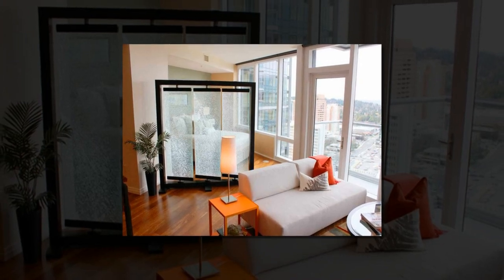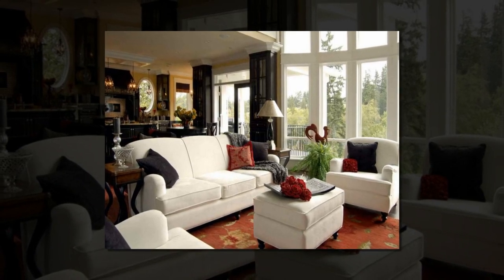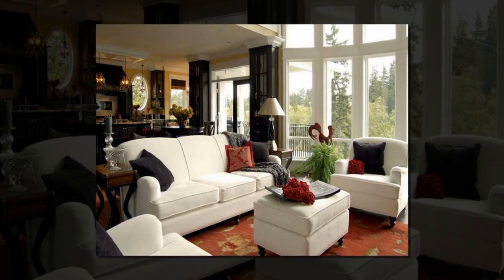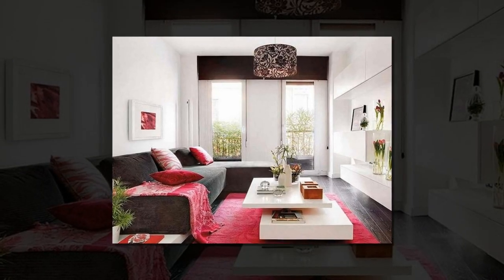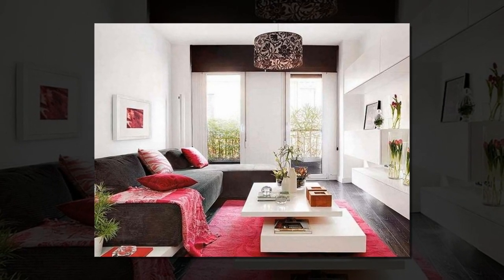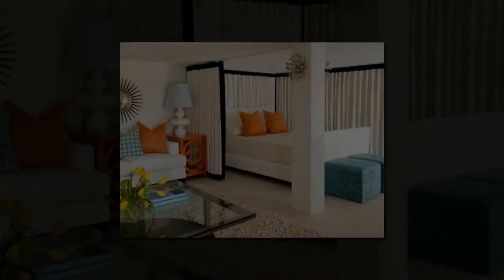Minimalist Apartment Bedroom Interior design - Tiny apartment Makeover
Designing the interior of a small apartment can be a bit of a challenge, but there are several ways to make the most of a small space. Here are some tips:

Multi-purpose furniture: Look for furniture that serves more than one purpose, such as a storage ottoman or a bed with built-in drawers.
Maximize vertical space: Use shelves and bookcases to store items and create a sense of height in the space.
Use mirrors: Mirrors can help to create the illusion of more space by reflecting light and making the room feel larger.
Go for light colors: Light colors can help to open up a small space and make it feel more airy.
Use curtains and rugs to define spaces: If you have an open floor plan, use curtains and rugs to create the illusion of separate rooms.
Lighting: Use a combination of overhead and task lighting, such as a bedside lamp, will create a warm and inviting atmosphere.
Keep it simple: Avoid clutter and keep the overall design simple to avoid overwhelming the space.
It's also important to consider the function of each room and to be mindful of storage solutions. With a little creativity and attention to detail, you can create a beautiful and functional small apartment.

Note:-
            I do not take any credit for the music and images used in this video. If u r the owner of these contacts me through Email. Once I Received Ur email I will remove it as soon as possible